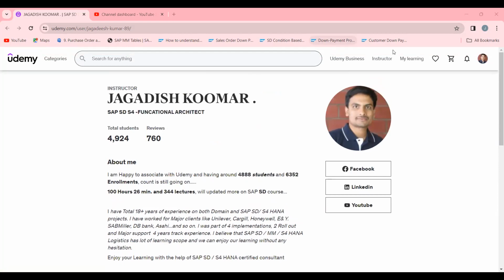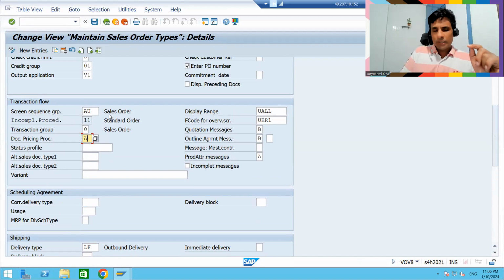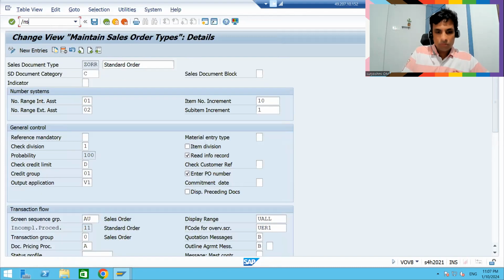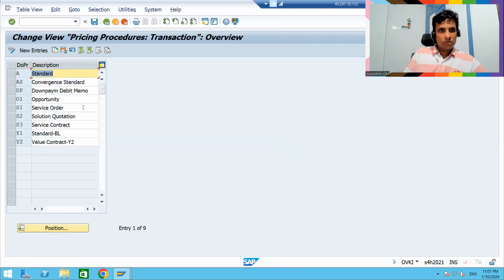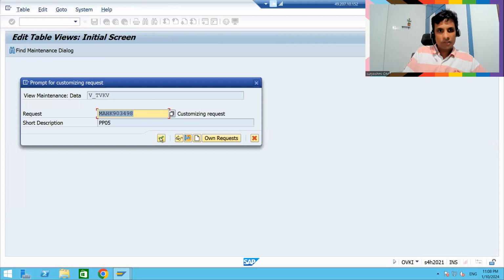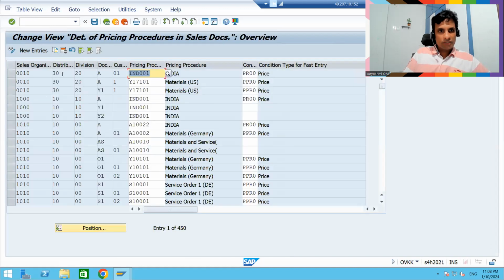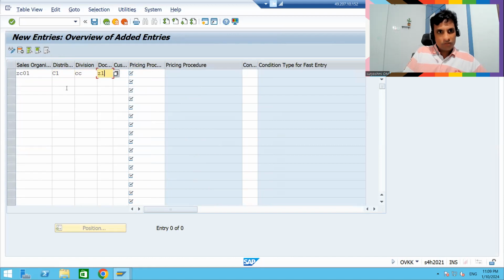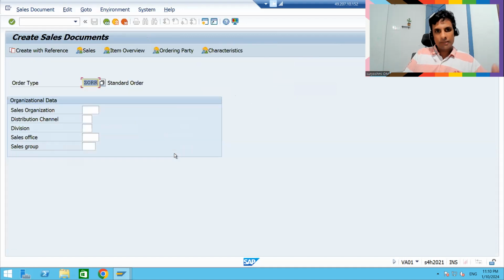Small update about document pricing procedure IN sap s4 hana 2023 or any s4 versions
Best book for sap sd: